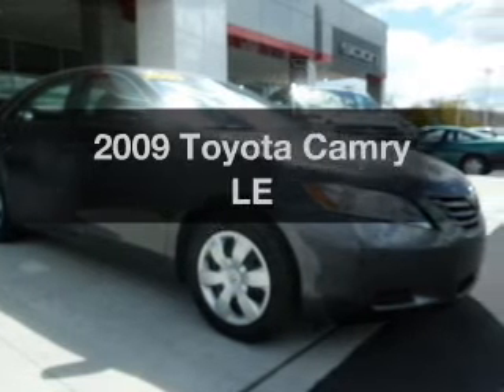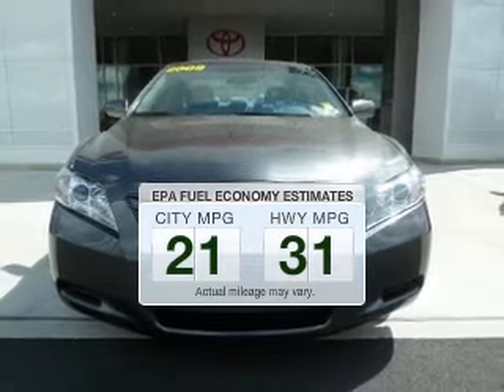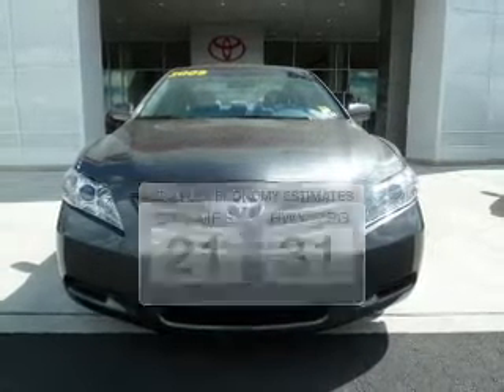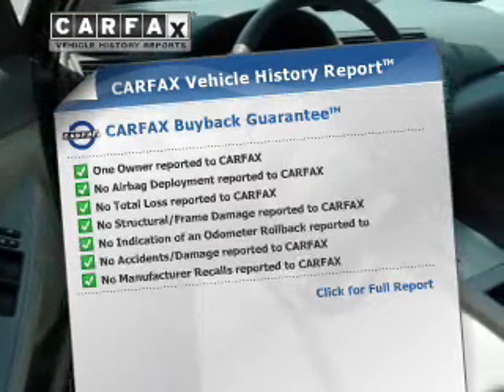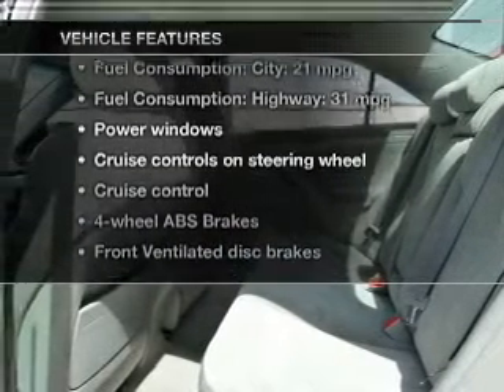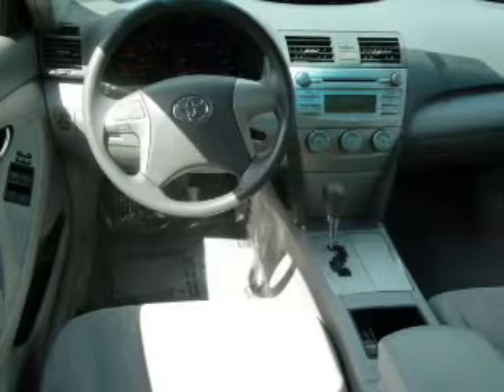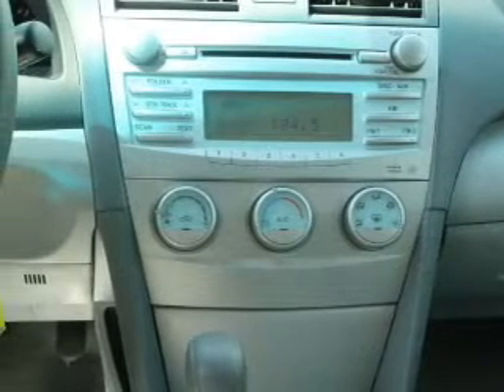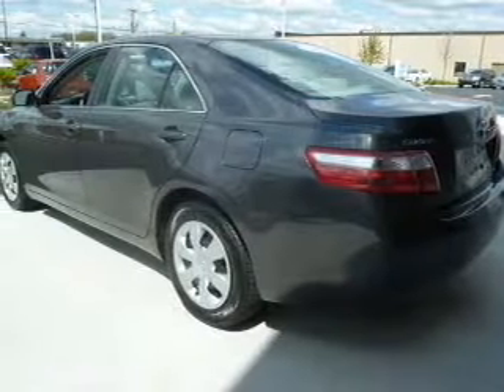2009 Toyota Camry - Allentown PA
Year: 2009
Make: Toyota
Model: Camry
Trim: LE
Engine: 2.4 liter inline 4 cylinder 16 valve
Transmission: 5-Speed Automatic
Color: Magnetic Gray Metallic
Mileage: 51693
Address:
1951 Lehigh Street